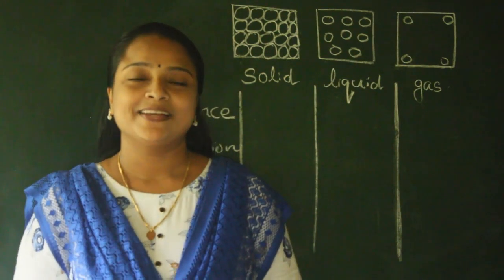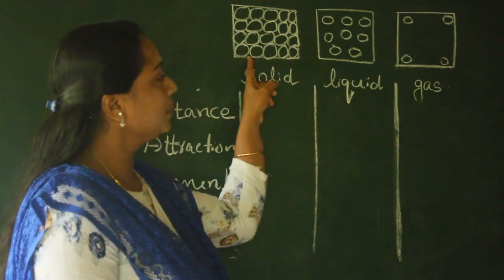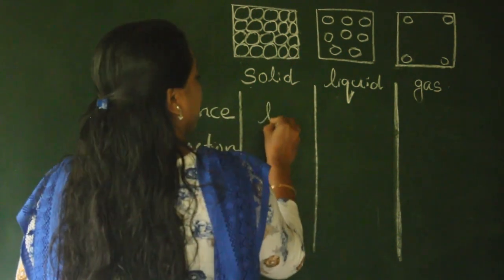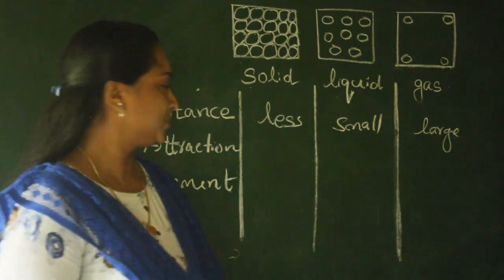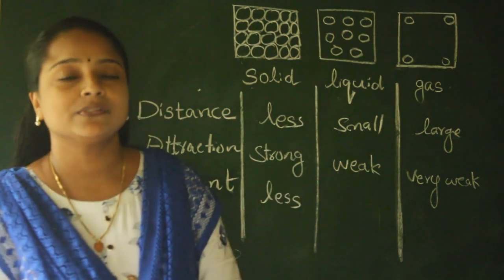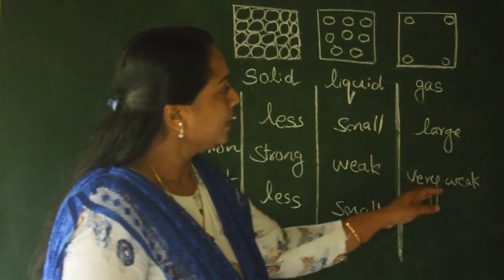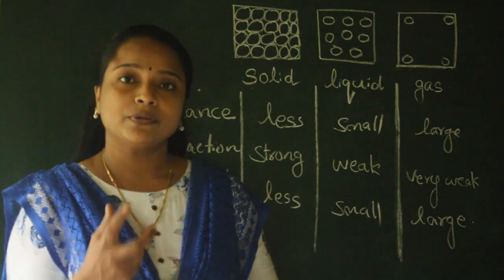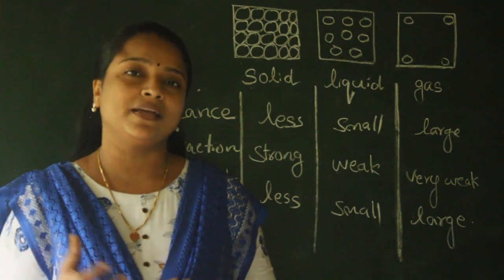8 th Chemistry -Chapter 1-Particle Arrangment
8 th Chemistry -Chapter 1-Particle Arrangment